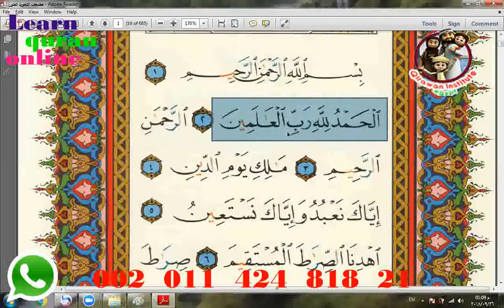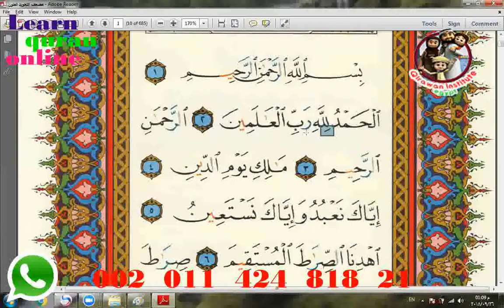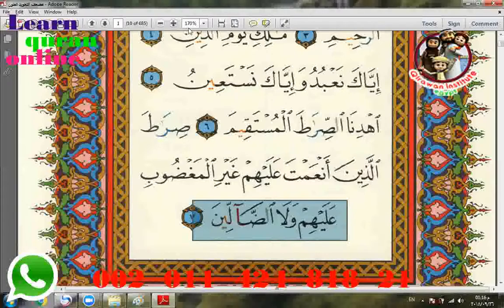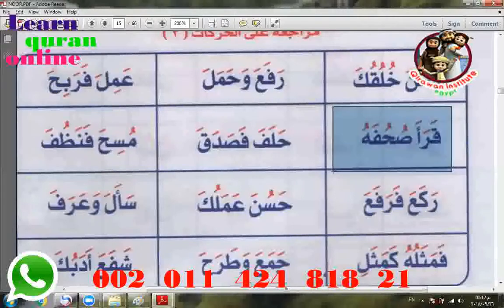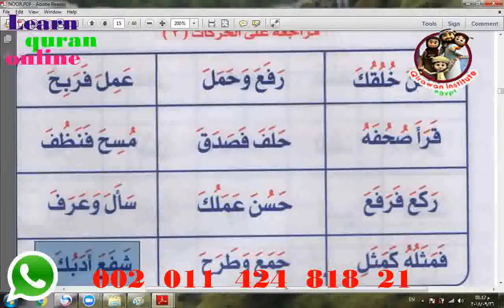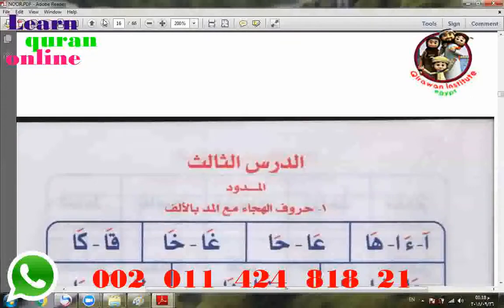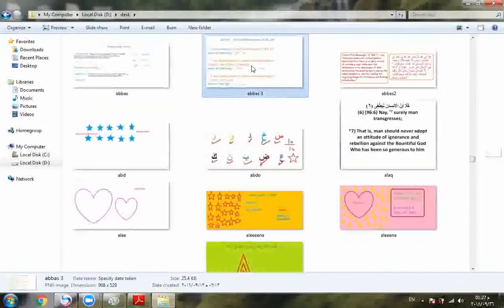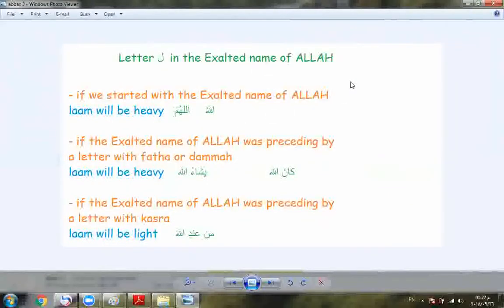How to Understand Quran if we don't know Arabic as a Language